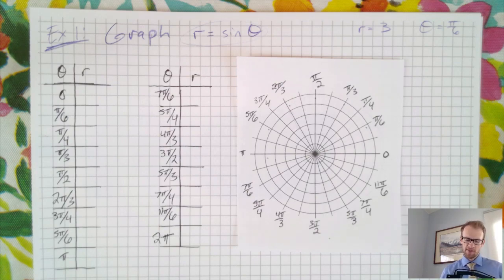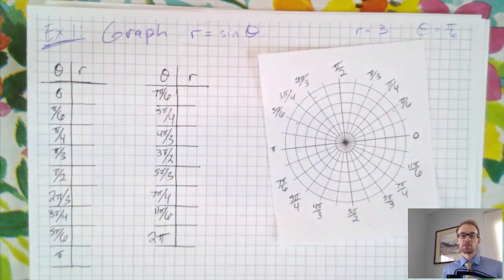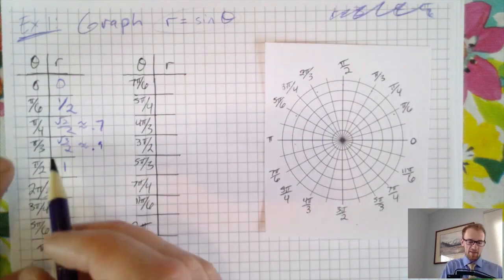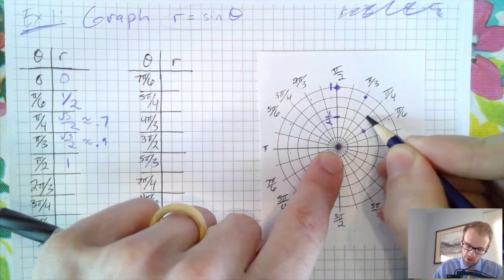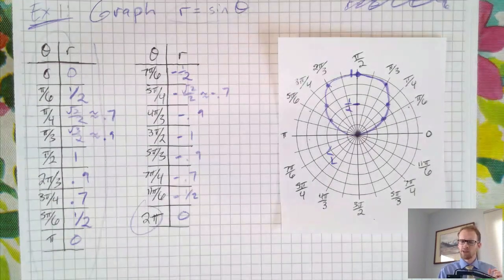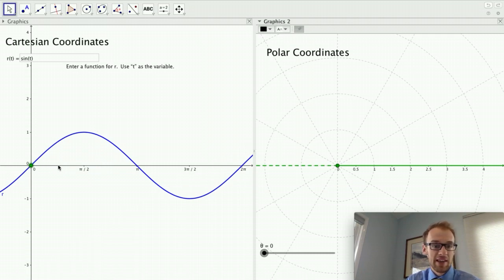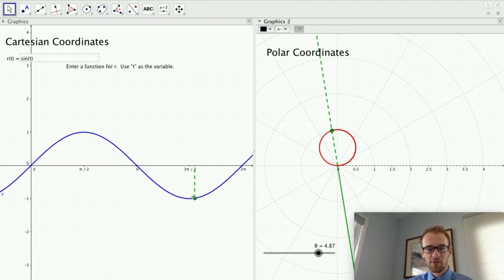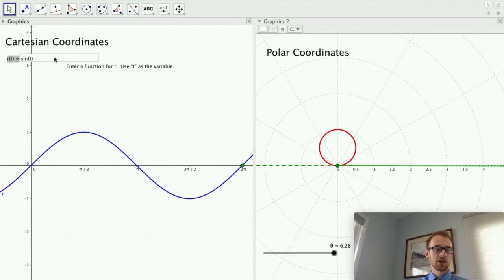8.06 Graphing r = sinθ (Part 1)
How to graph a basic polar equation by hand.